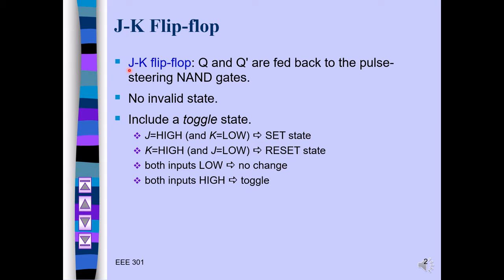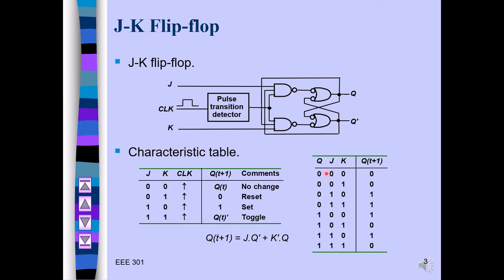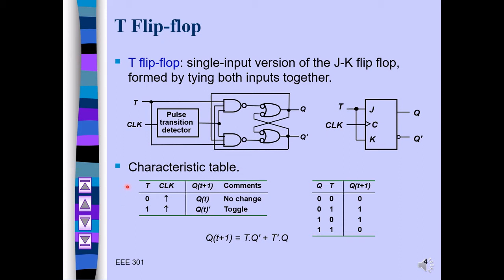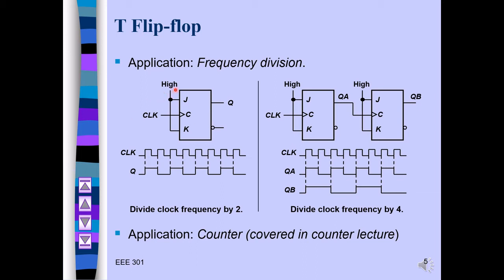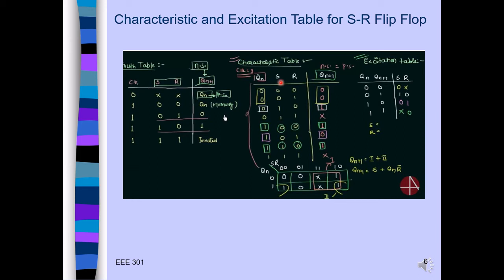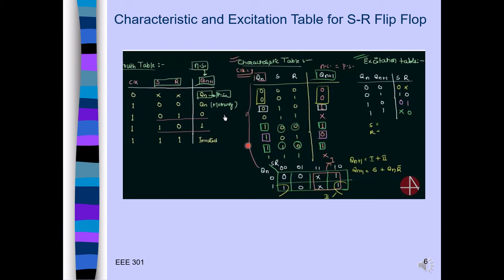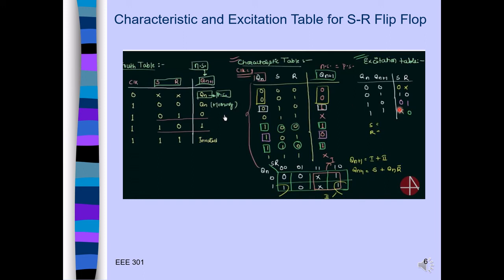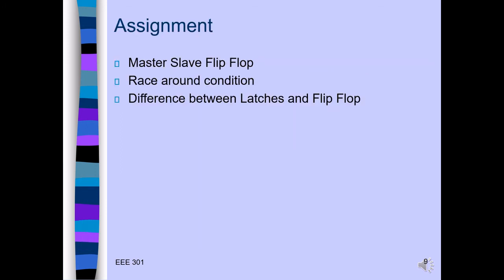Digital Electronics L5 P3: Latches and FlipFlop